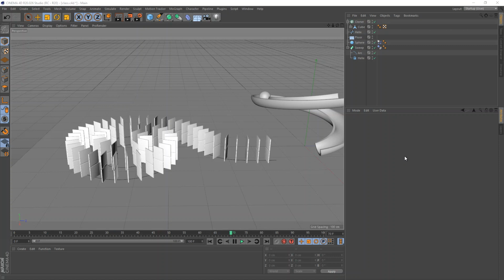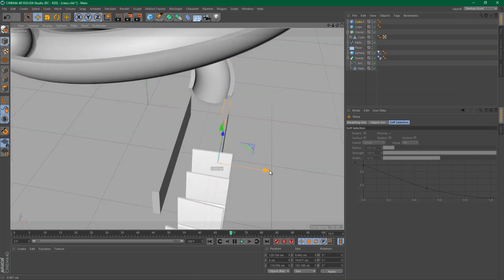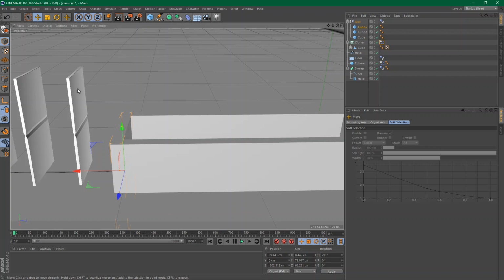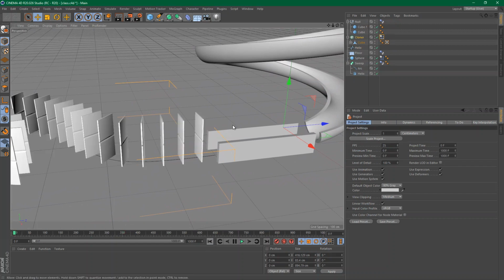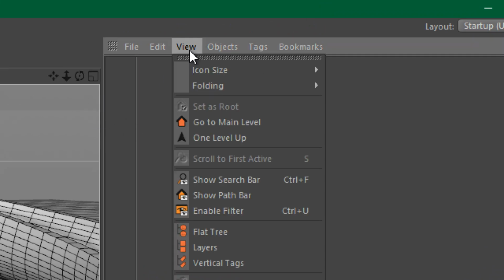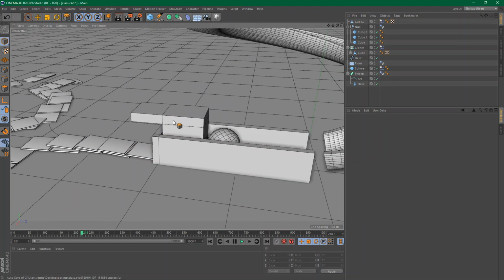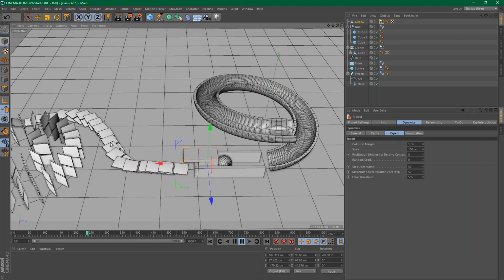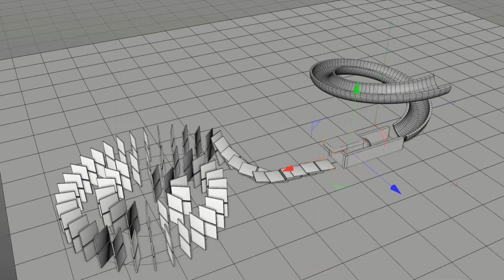c4d_191107 part 2